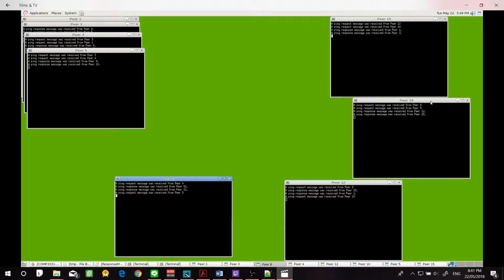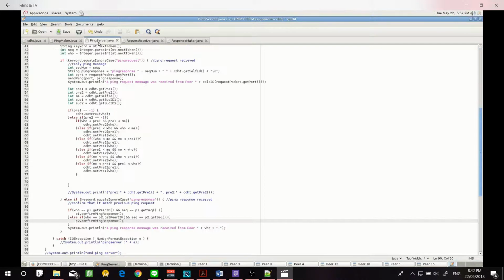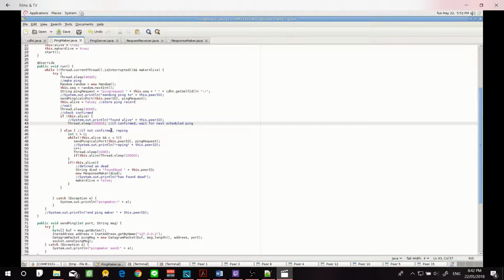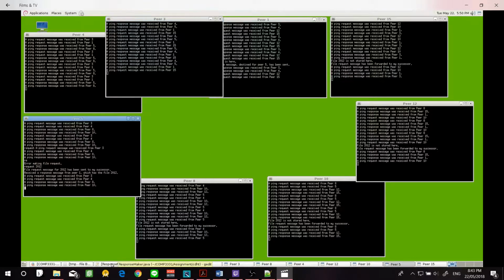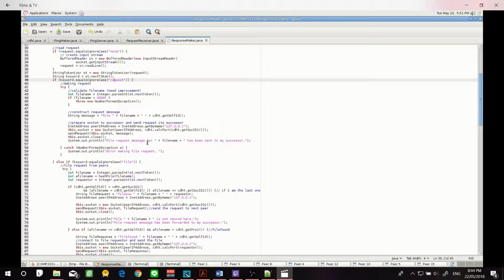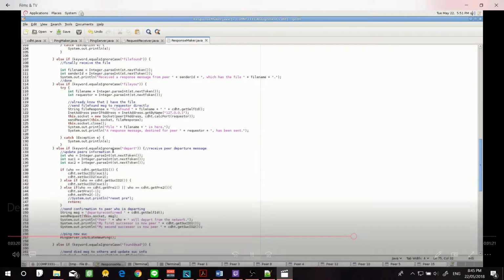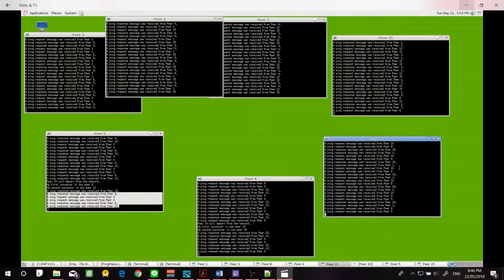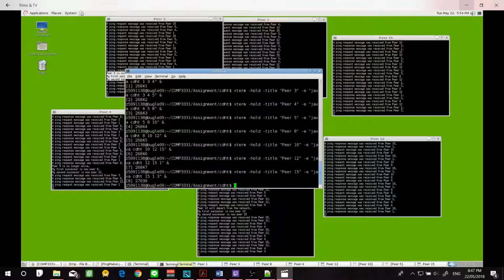Comp3331 Assignment Demo z5091138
Note:
The program IS run on cse machine!!
I did the first screencast there, bring the video home, edit it a little bit, THEN screencast it again with voiceover.